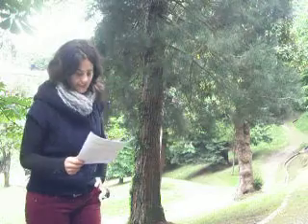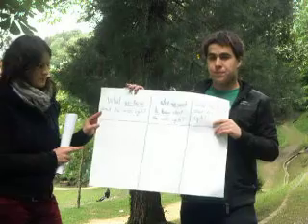P5120007-The planning and microteaching link